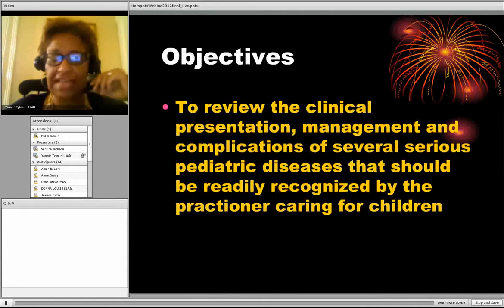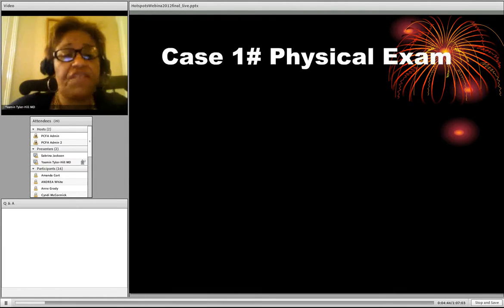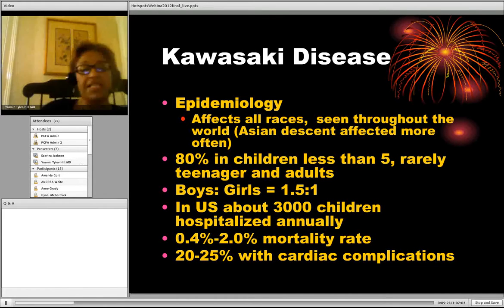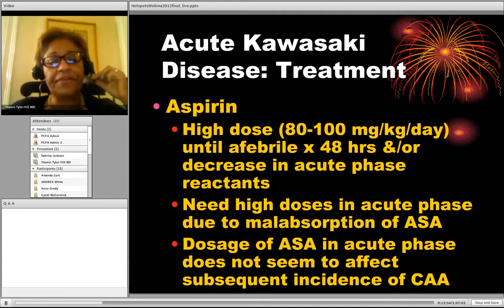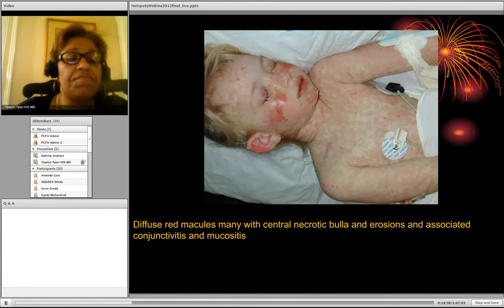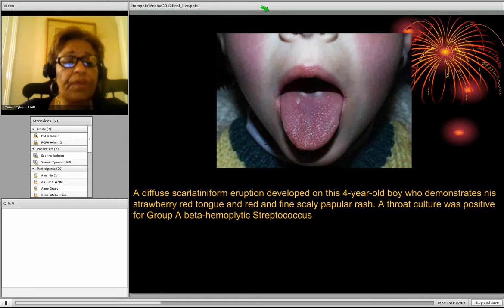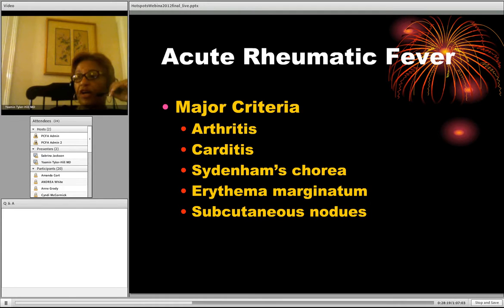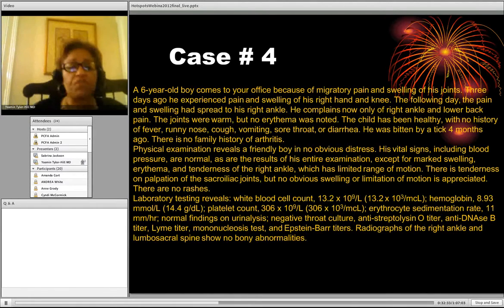Hot Spots: Pediatric Rashes with Fever | PrimaryCareMatters OnDemand Webinar